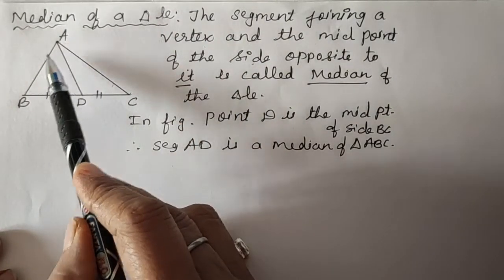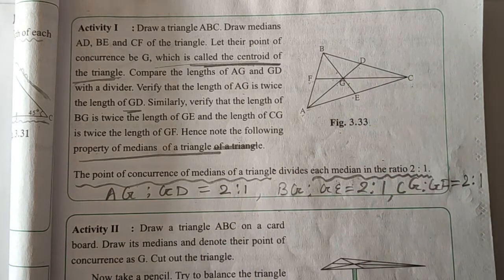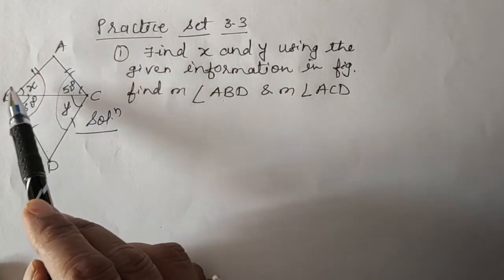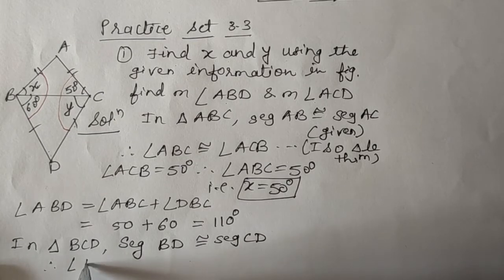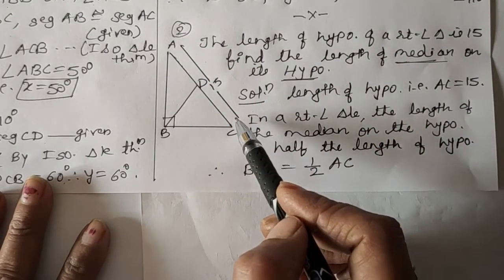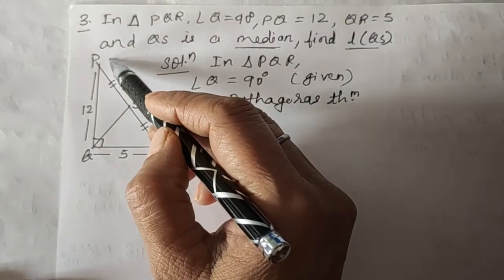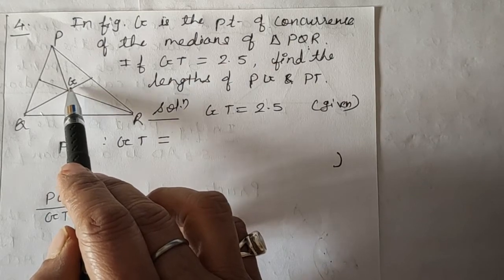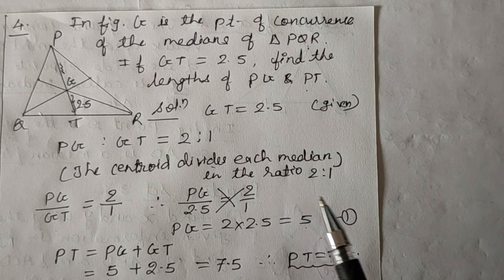STATE, CLASS IX, MATH 2 /LESSON 3 :TRIANGLES.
median, centroid property of median & exercise 3.3